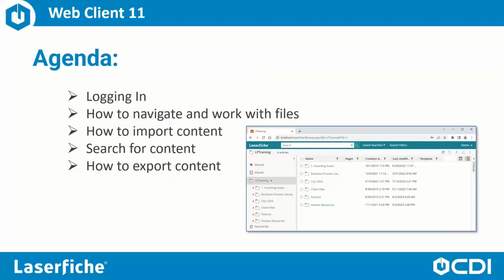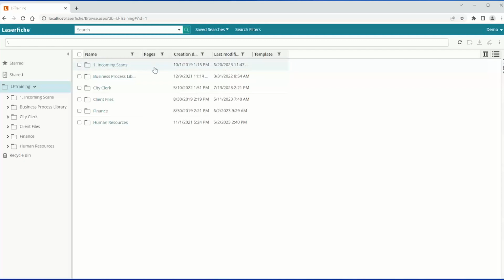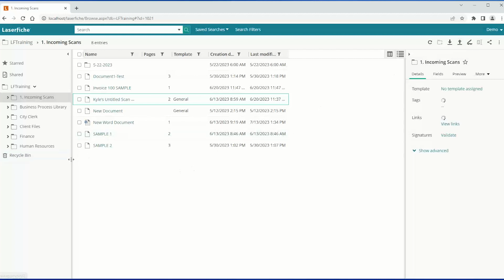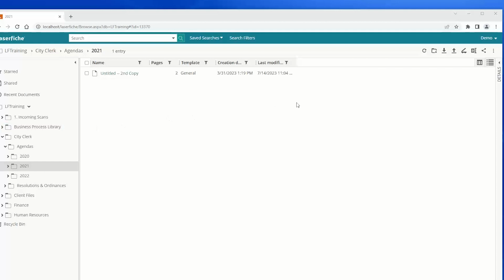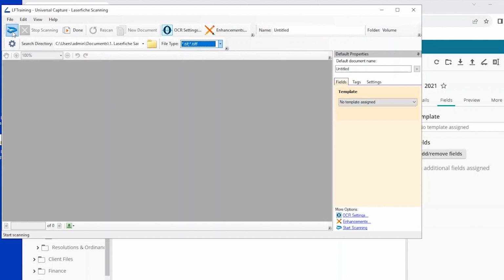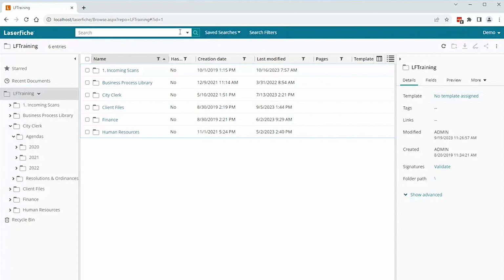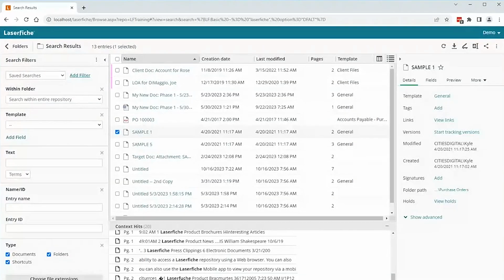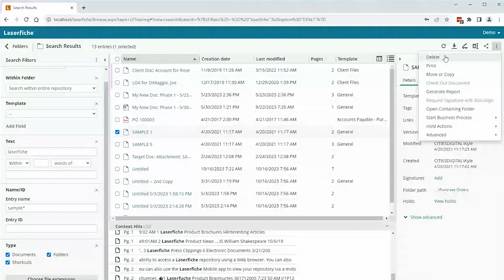Laserfiche Tutorial: Laserfiche 11 Web Client Training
Join us as we navigate through the Laserfiche 11 Web Client and learn how to import, search, and export content.

• Laserfiche Support
• Laserfiche Sales
• Laserfiche Consulting
• Laserfiche Hosting
• Laserfiche Integrations
• Scanning Hardware

📩 NEWSLETTER
Take your Laserfiche knowledge further with the CDI newsletter: